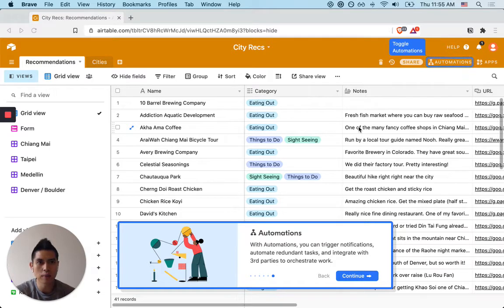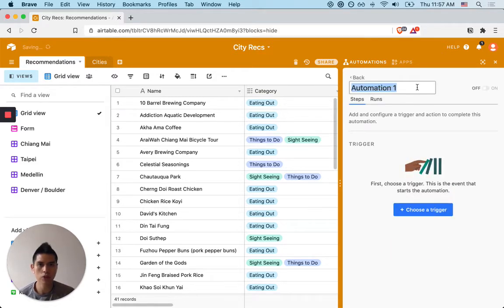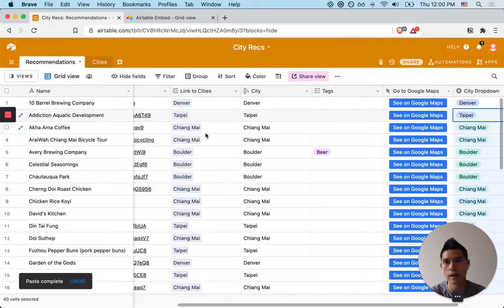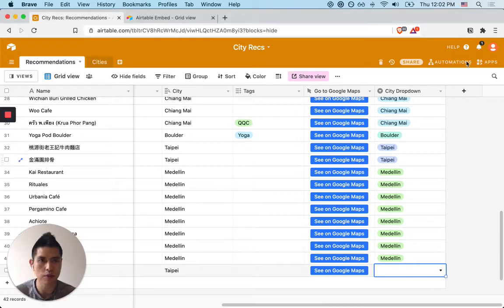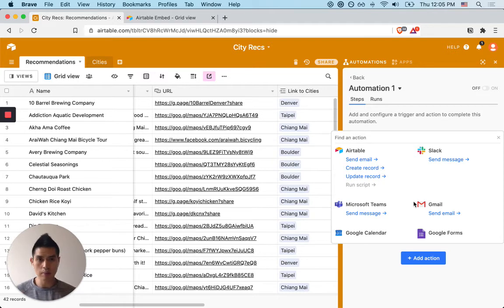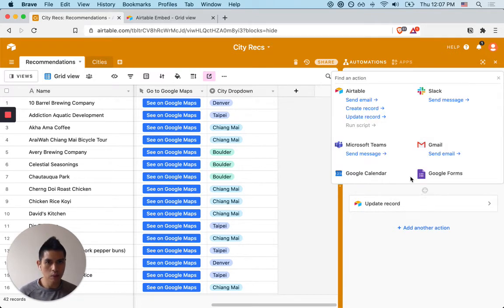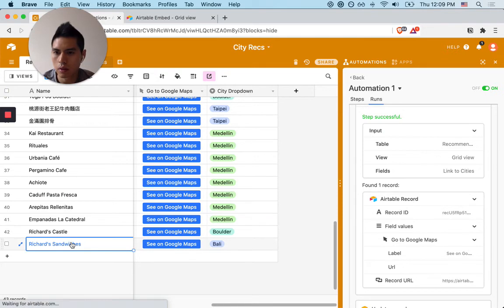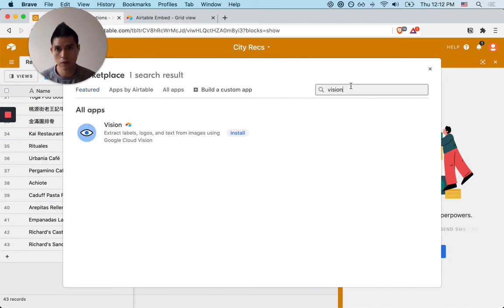Unboxing Airtable Automations (Part 2 of 3)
Here's an overview of Airtable Automations. Automations brings in Zapier-like automations into Airtable. You can set your trigger and action events to automate workflows that you previously had to do manually. Check it out!